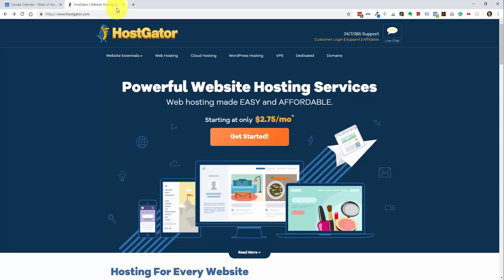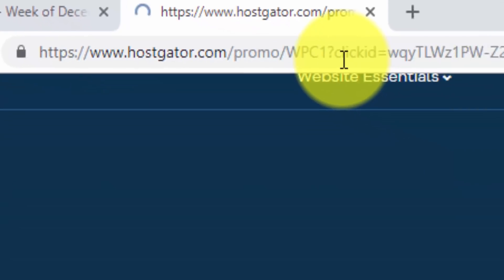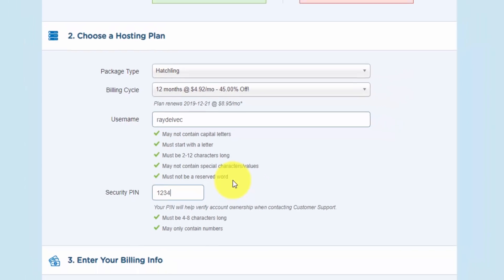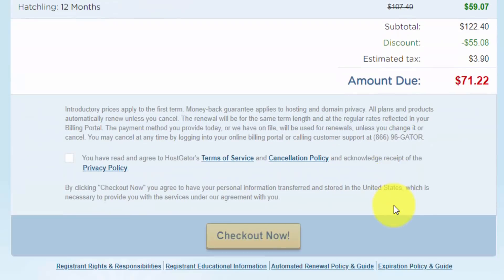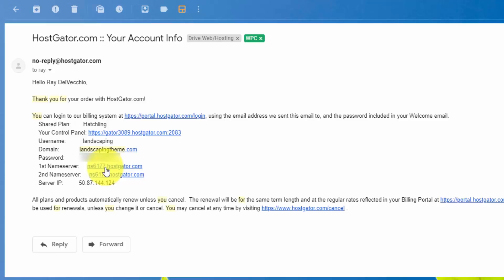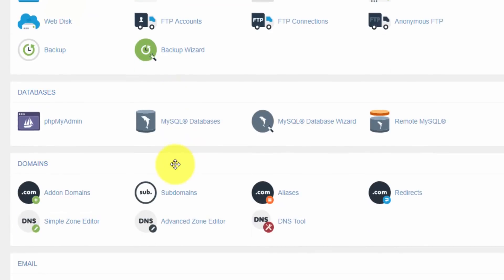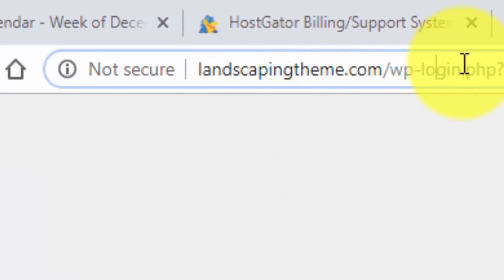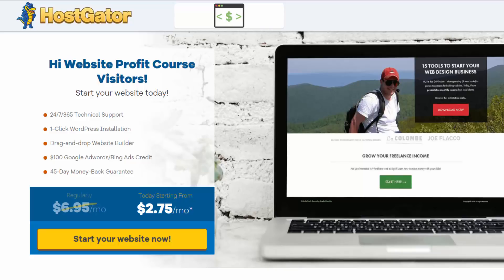HostGator WordPress Tutorial: How to Start Your Website or Blog Step-by-Step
Learn how to install WordPress on HostGator (updated for 2019) in this step-by-step video tutorial.

HostGator offers cPanel which is an easy-to-use control panel that makes WordPress simple to install for beginners with one-click.

I have used them for almost 10 years and highly recommend them!

STEP #1

Select HostGator's Hatchling plan for one website, they will send you billing account info along with your cPanel account info where you can easily manage your web hosting package.

STEP #2

Once logged in, you have two options to quickly install WordPress for free:

1) Within the "Popular Links" section, click the "Build a New WordPress Site" button

(ALTERNATE METHOD: Go to "QuickInstall" under the Software section, then click the WordPress menu item or the "Install WordPress" button.)

STEP #3

Customize your web design and add content.

Launch your website today...

→ Become a Freelancer, Make Money with Your Skills!

→ Create Your WordPress Website Today!